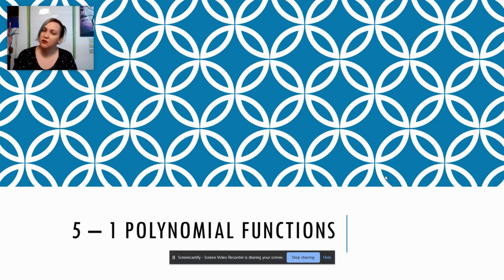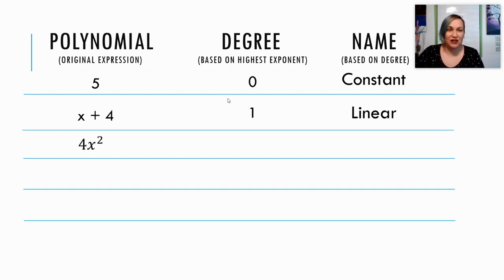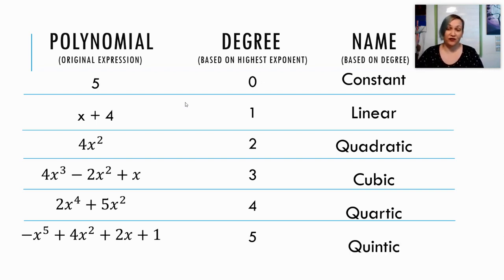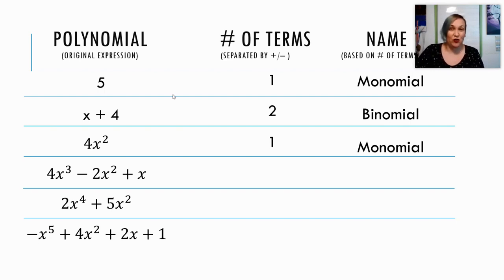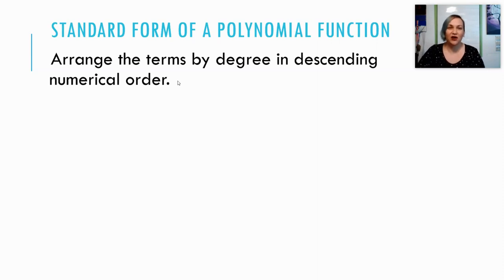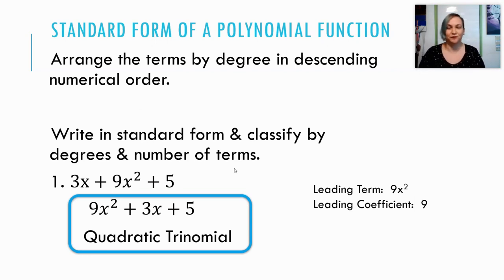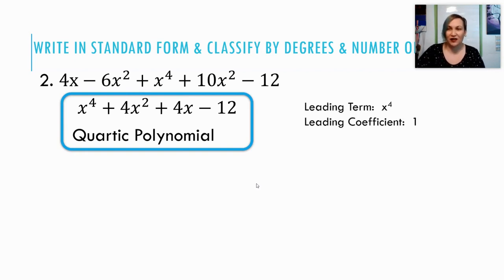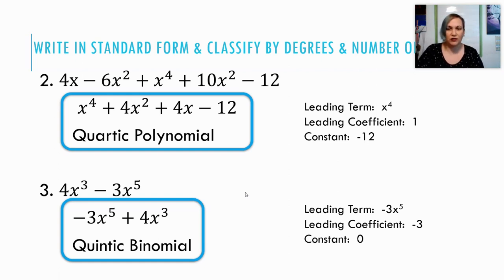2/1 Video 1 - Vocab